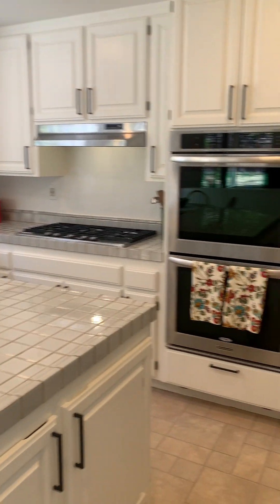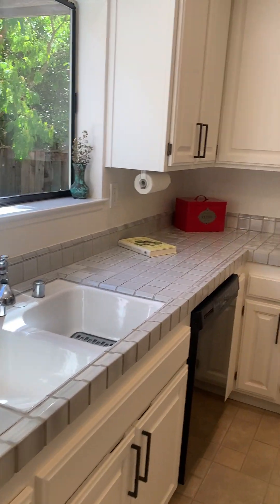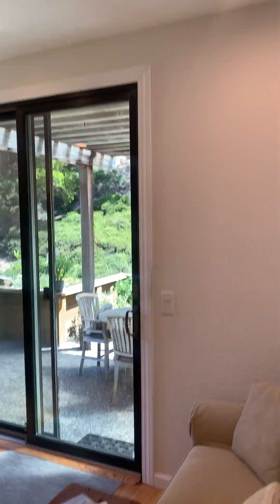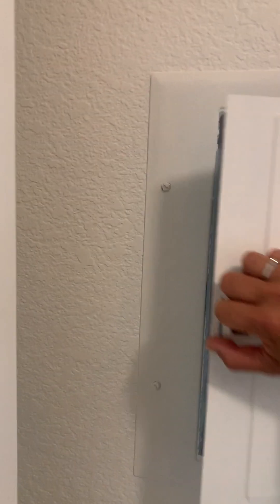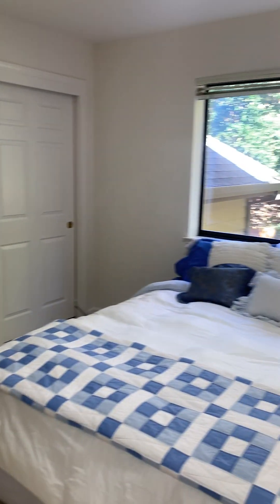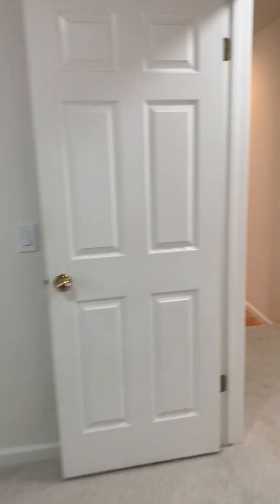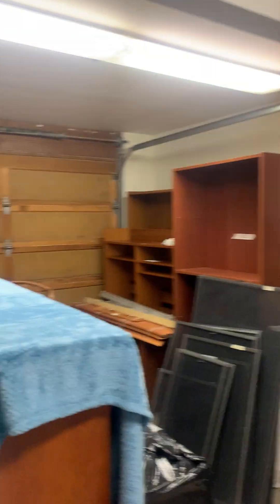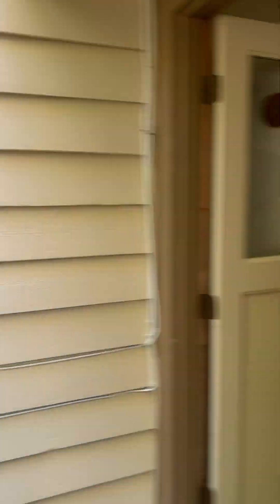Wood Hollow 2